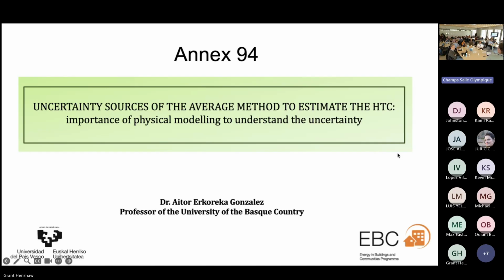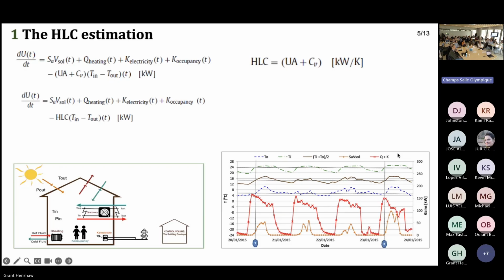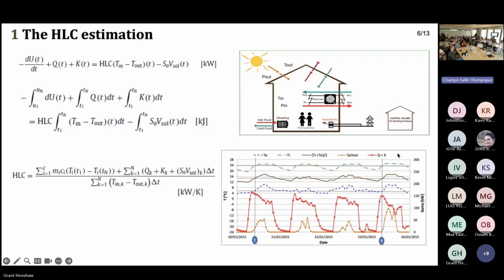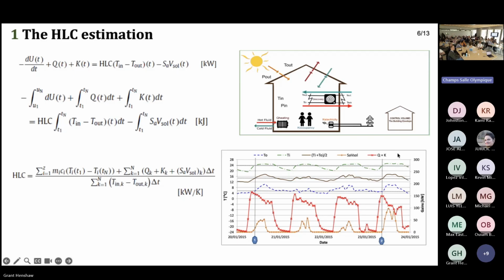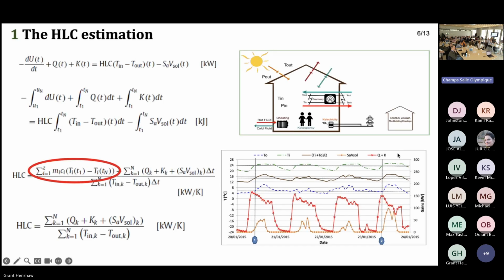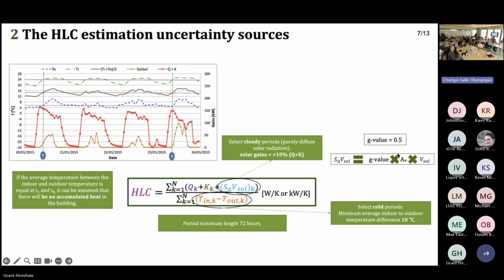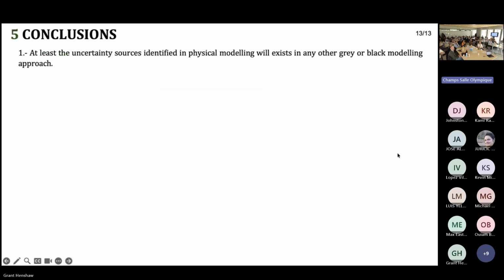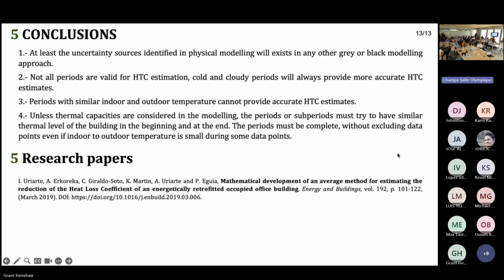Uncertainty sources of the average method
Aitor Erkoreka, Gonzalez University of the Basque Country